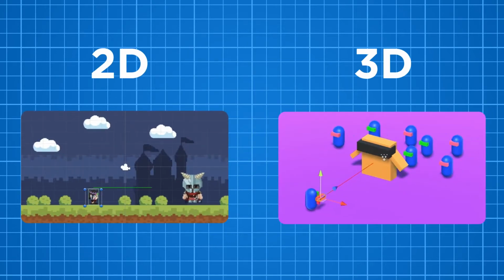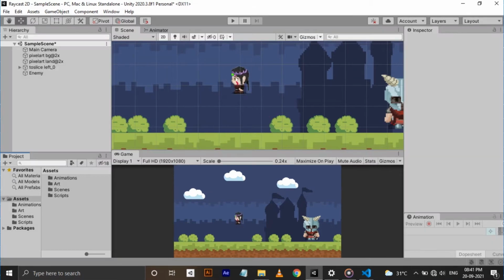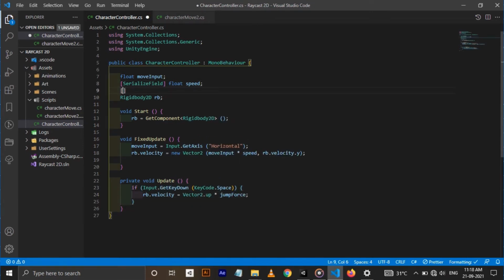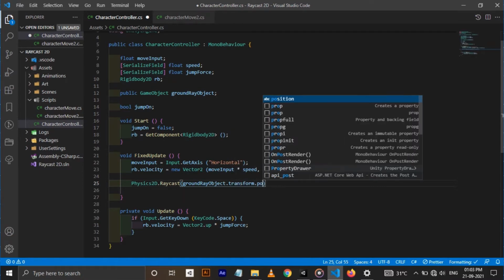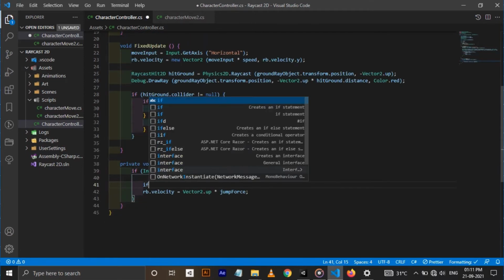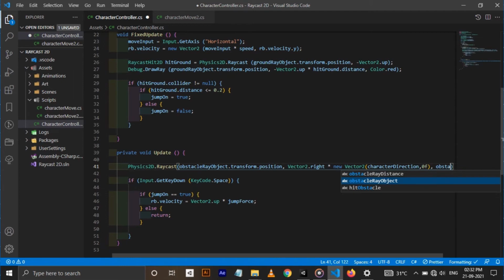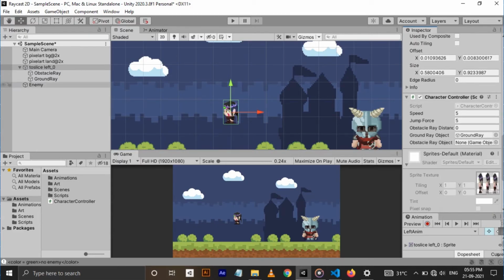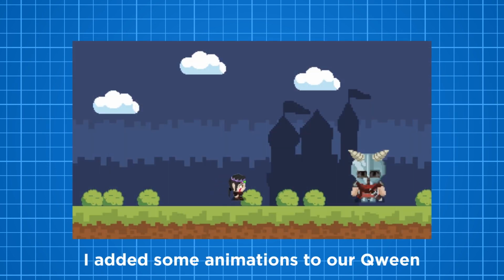Raycast 2D - Raycast in a 2D Platformer Game Unity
In this video i've shown an example of raycast 2d in Unity and its uses in a 2d platformer game.

Chapters
0:00 - Intro
0:41 - Character Controller
03:01 - Detect Ground
05:42 - Detect Enemy
09:28 - Wrap Up

Here is the links to the Devlogs of Crash Cloud